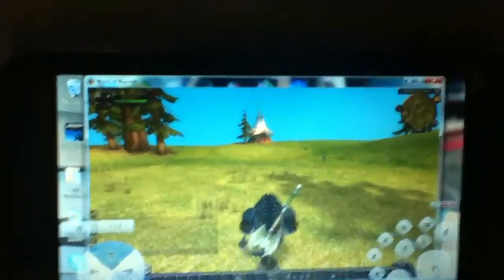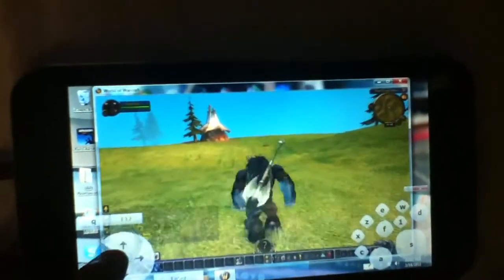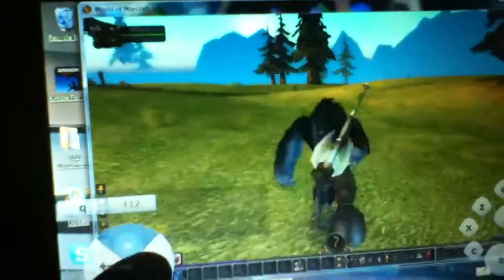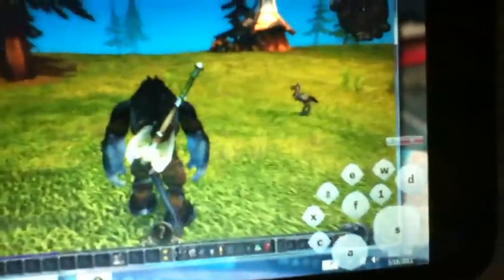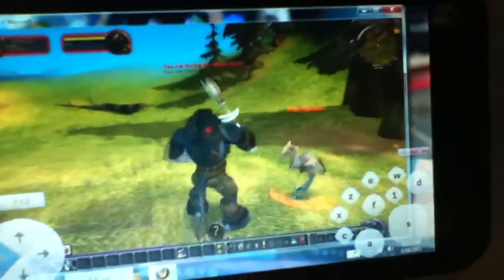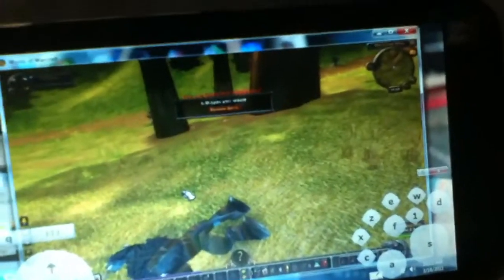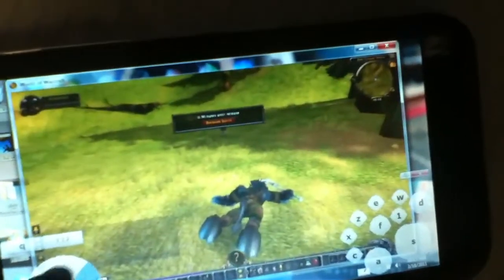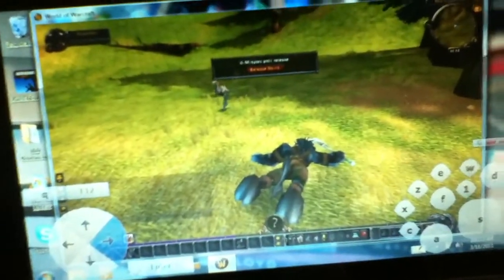Multi-Touch Windows 7 Tablet - How to Play World of Warcraft with Touch Controls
Yes, it runs WoW. Now stop asking... forever.